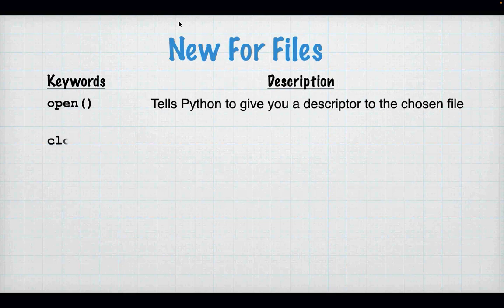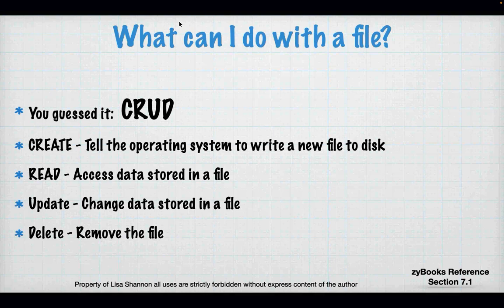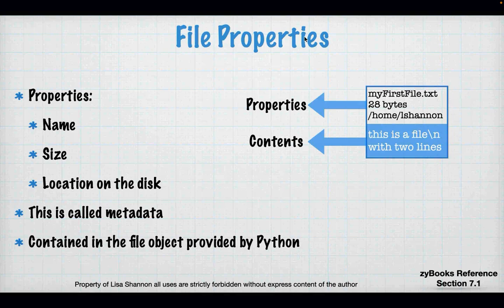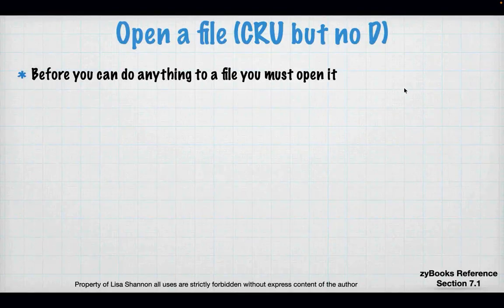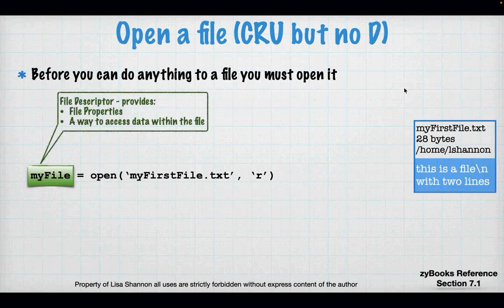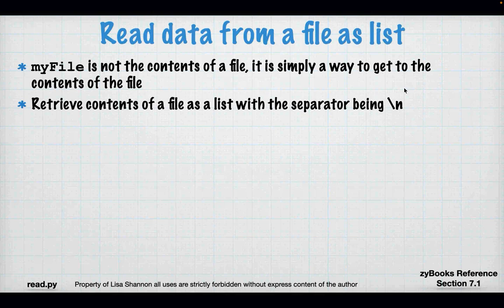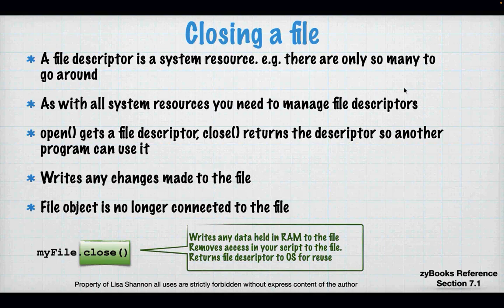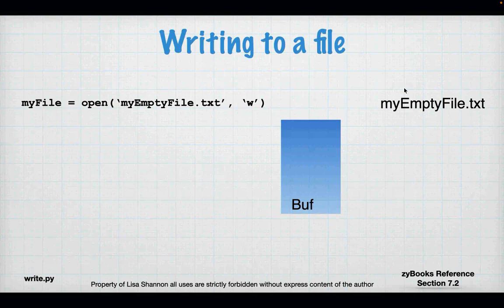SNHU IT140 Module 7 - 23EW6